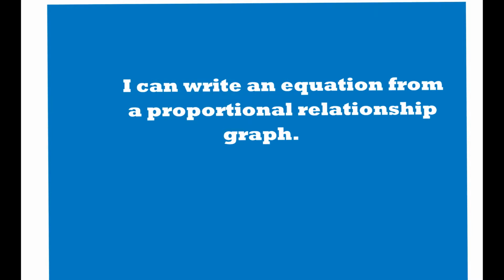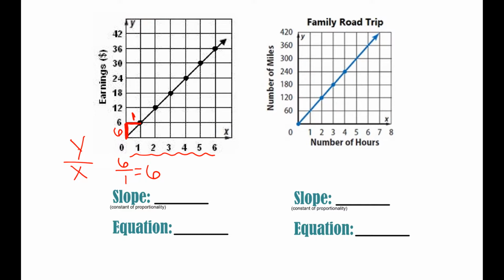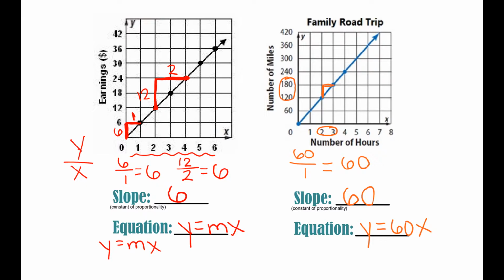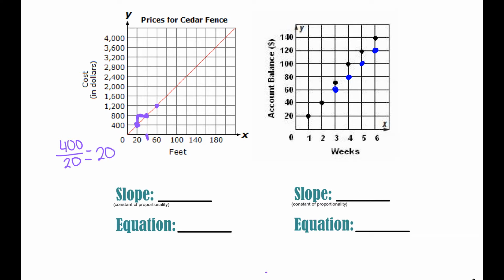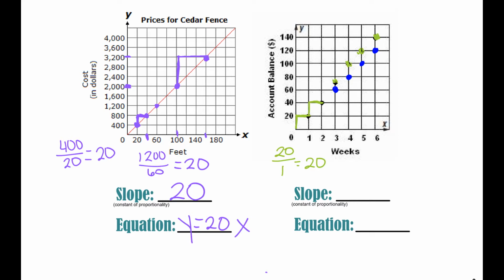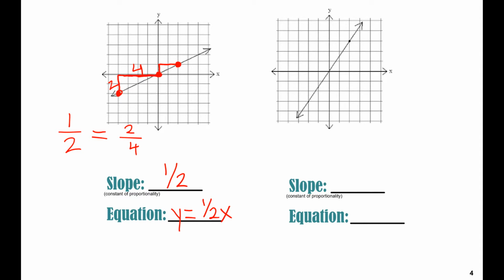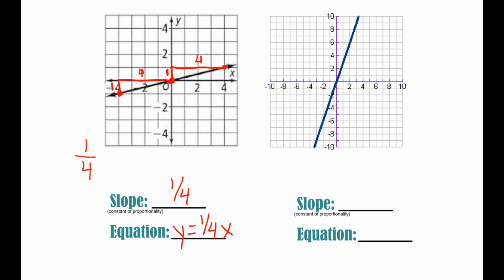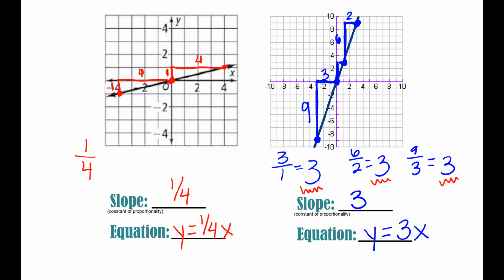Equations from Proportional Graphs